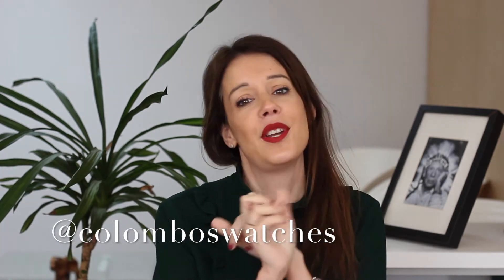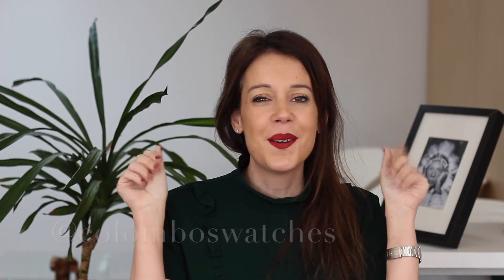Breitling Navitimer world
Breitling Navitimer world 46mm white Dial